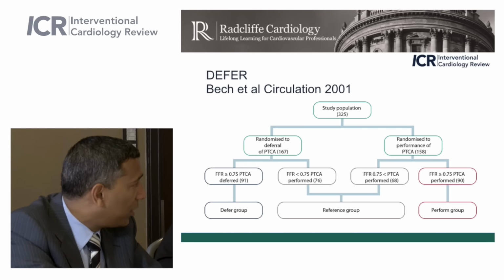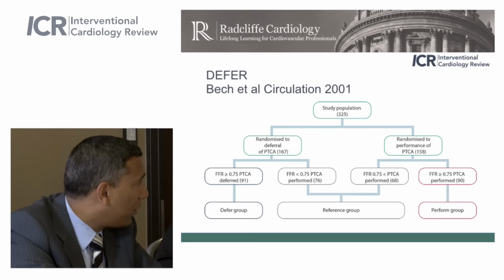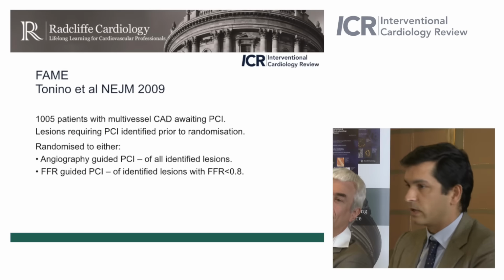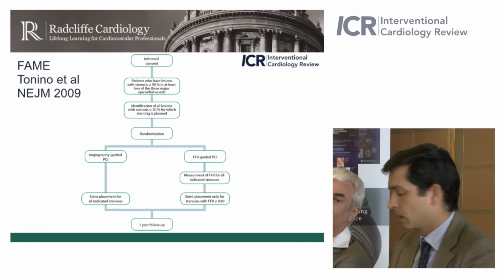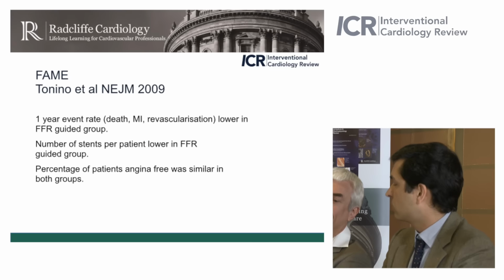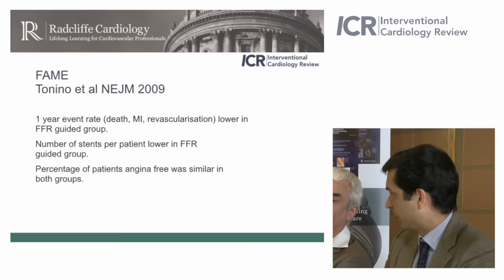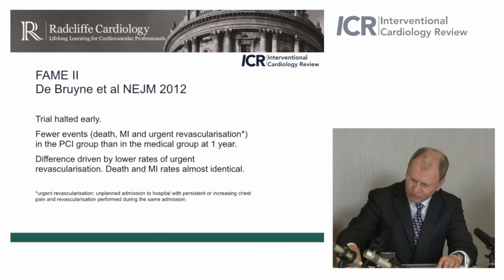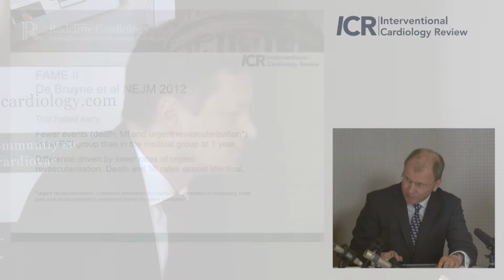Coronary Physiology Round Table: Coronary Physiology in the Real World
Coronary Physiology Round Table: Coronary Physiology in the Real World filmed in Paris, 2015